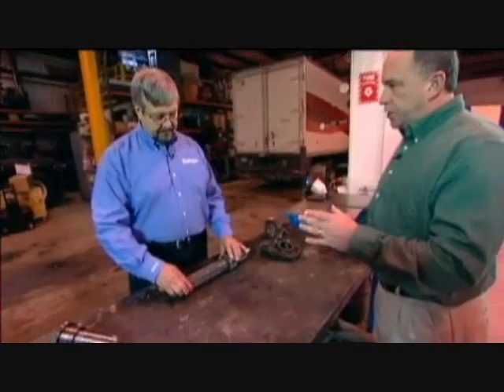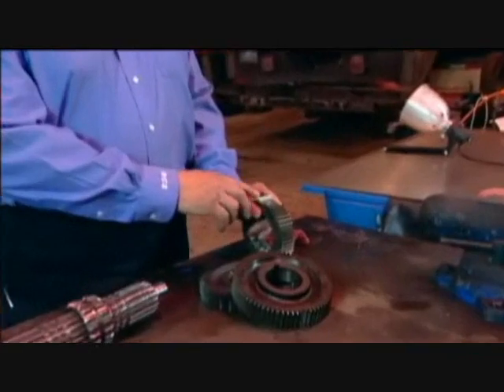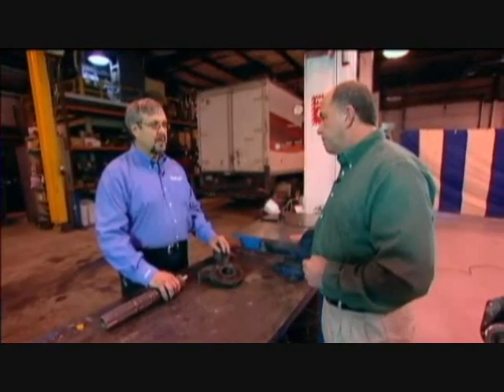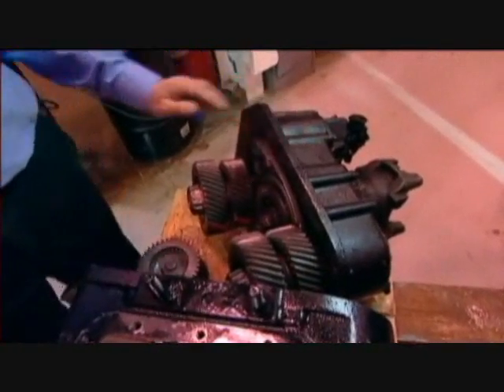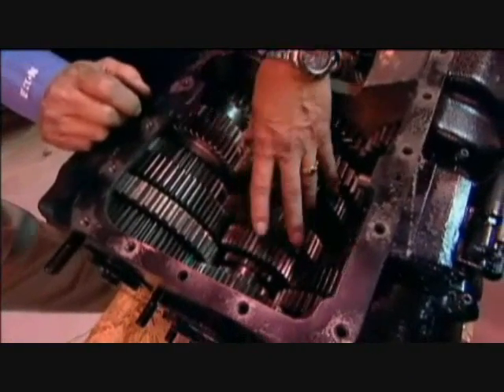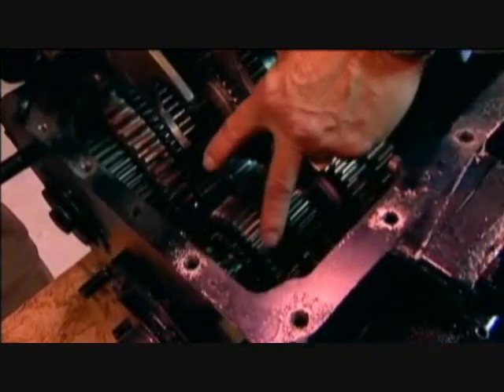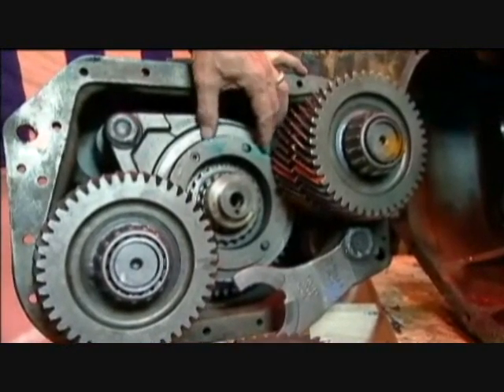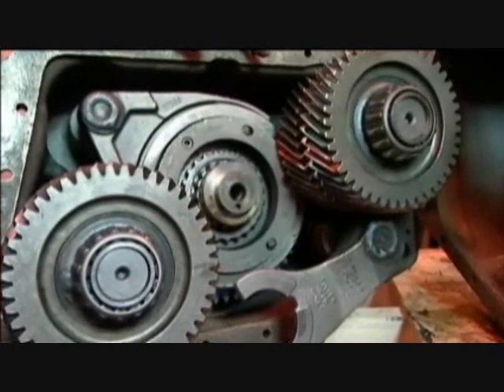Introduction to Professional Diesel Truck Shifting Part 01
Learn how the pro's shift the big rigs! This video includes a tear down to show you how a transmission works and an in-cab ride with a real professional who will show you "double clutching" and more professional techniques! Part 01 of 02.